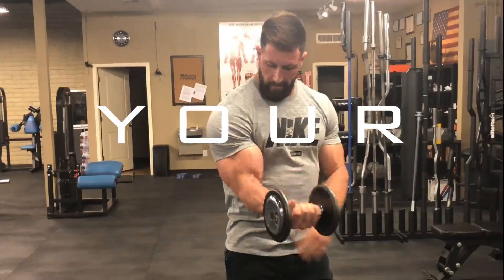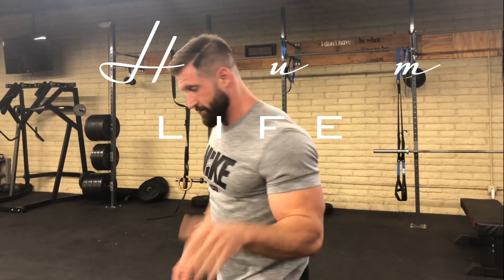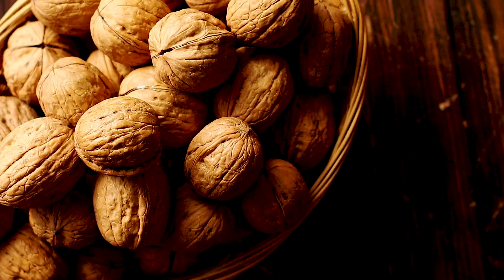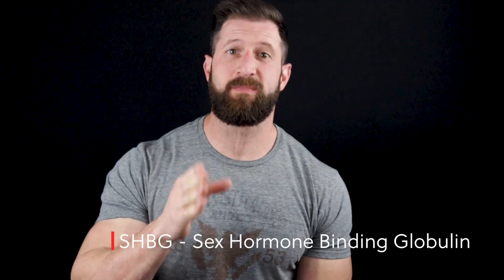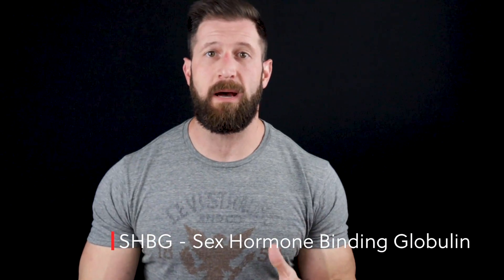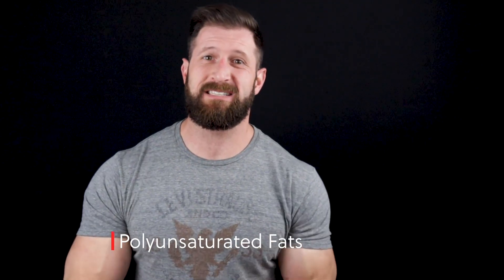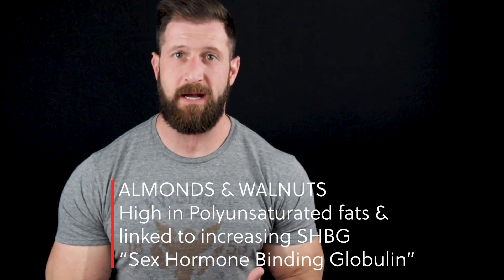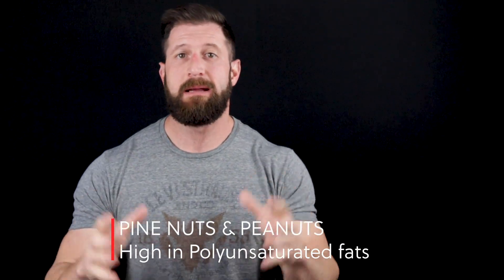NUTS and TESTOSTERONE - Never Eat These Nuts....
NUTS AND TESTOSTERONE!!!

Today we are going to talk about your nuts…

The ones you put into your mouth..

Specifically today we are going to go over the effects certain nuts have on your testosterone, which ones you’re really going to benefit from and which ones you should completely stay away from.

Case Studies:

Testosterone and cortisol in relationship to dietary nutrients and resistance exercise -